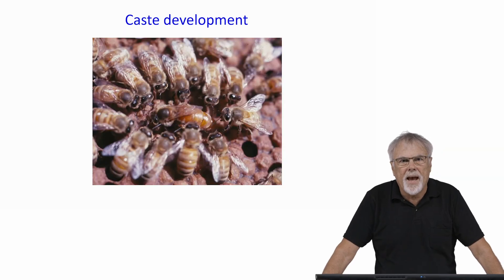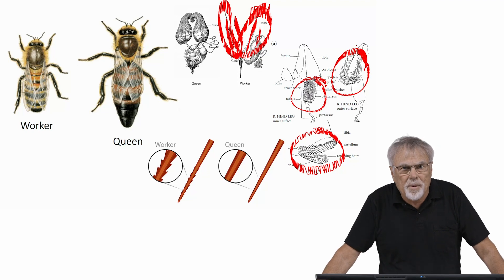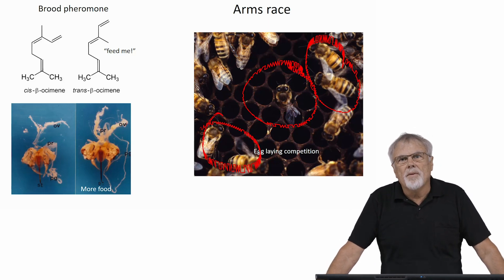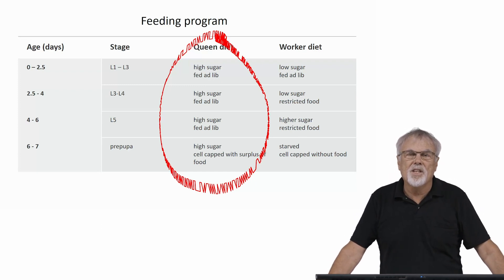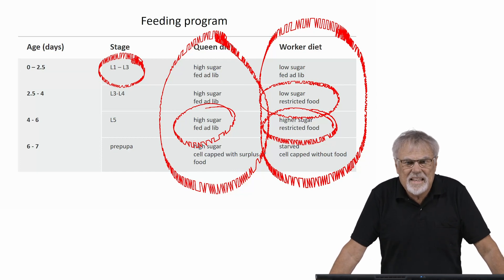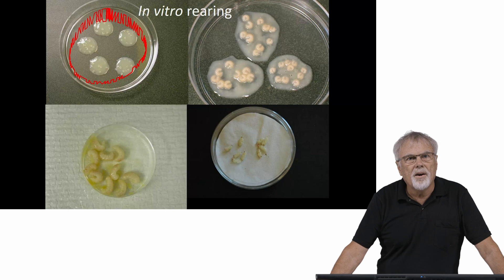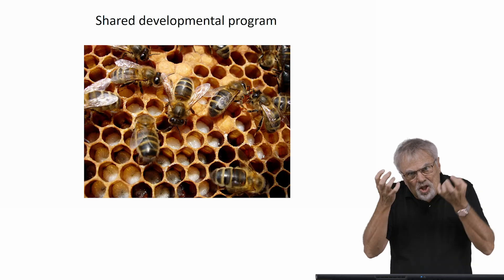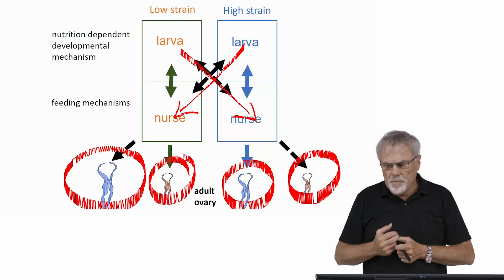Caste Development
Honey bees have two female castes of bees: queens and workers. They are derived from eggs that are omnipotent, capable of becoming either a queen or a worker. In this video, we look at the role of nutrition, the actions of the nurse bees who feed the larvae, and the responses of larvae to the quality, quantity, and temporal delivery of food during development.